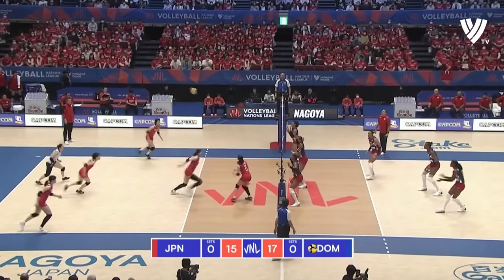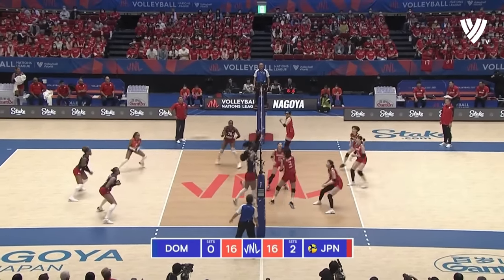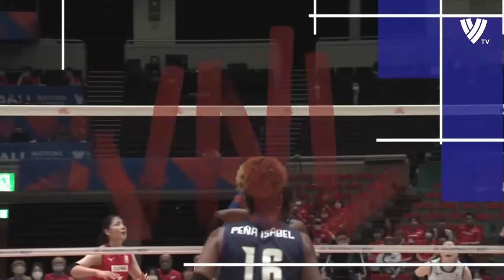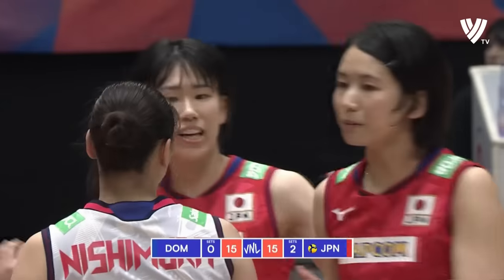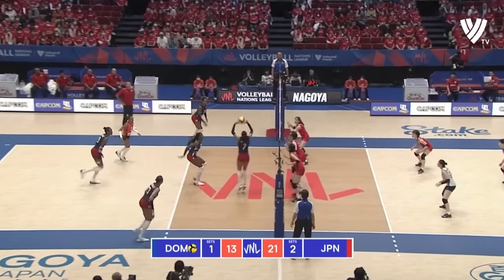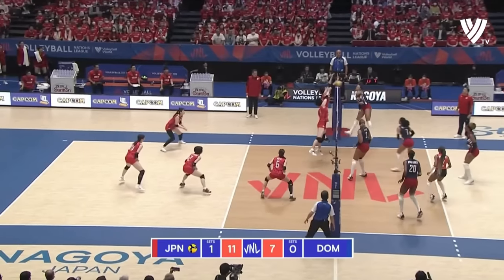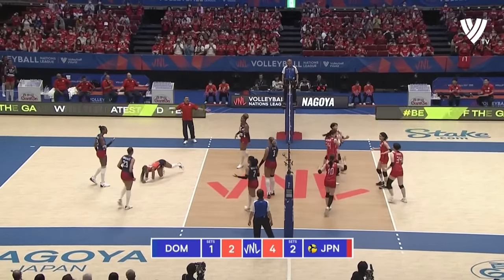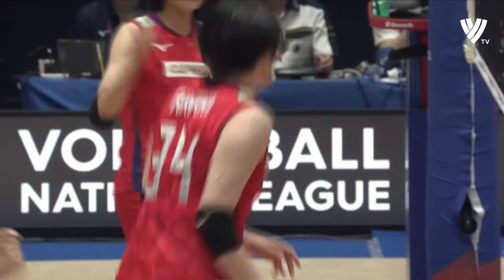Sarina Koga Dominated the First Match in the Volleyball Nations League 2023 !!!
Sarina Koga Dominated the First Match in the Volleyball Nations League 2023 !!! Sarina Koga (古賀 紗理那, Koga Sarina, born May 21, 1996) is a Japanese volleyball player who won the bronze medal at the 2013 U23 World Championship with the Japan's U23 national team. She also competed at the 2020 Summer Olympics, in Women's volleyball.[1] Now, she is the senior national team captain.

Career
Koga played with the Kumamoto Shin-ai Girls' High School team, winning the 2011 All-Japan Junior High School championship and receiving the Excellent Player award.[2][3] Koga played for the senior national team for the first time at the Alassio Cup in May 2013.[4] She won the gold medal at the 2012 Asian Youth Girls Championship claimed by her National Junior team and she also won the Most Valuable Player award and Best Scorer of the tournament.[5]

In October 2013, Koga competed in the 2013 FIVB Women's U23 Volleyball World Championship and won the bronze medal. Koga was named one of the best outside hitters.

On 23 Jan 2015 NEC Red Rockets announced her joining the team.